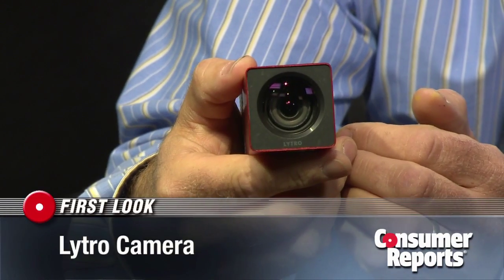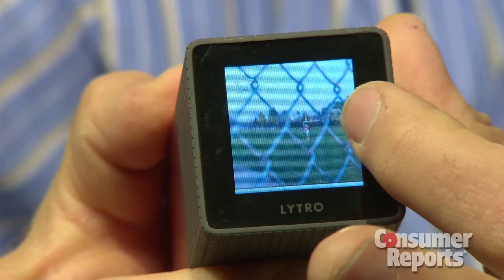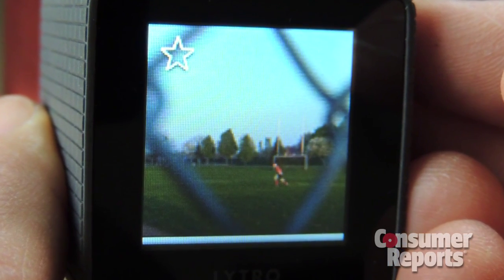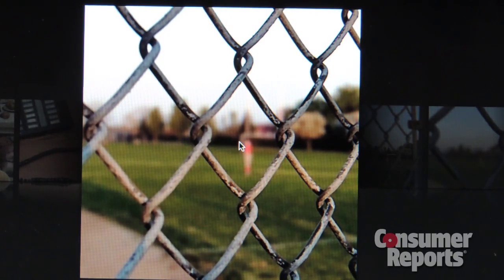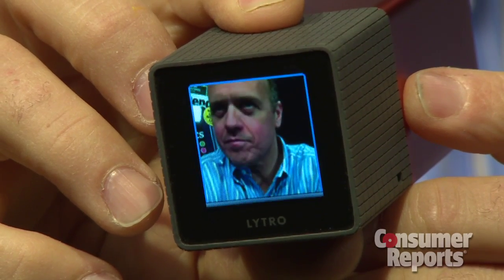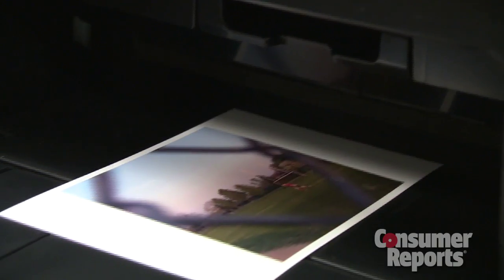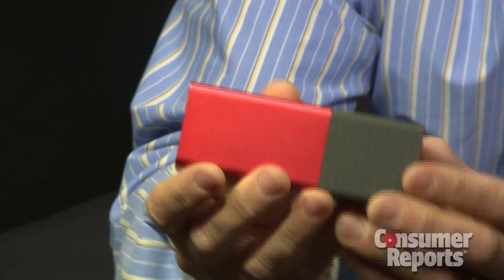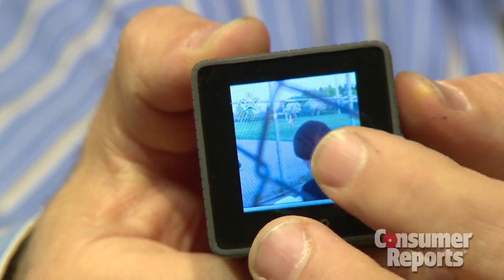Lytro camera review | Consumer Reports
The Lytro is a new kind of camera with a feature testers have never seen before. It lets you adjust a photo's focus after you've shot it.